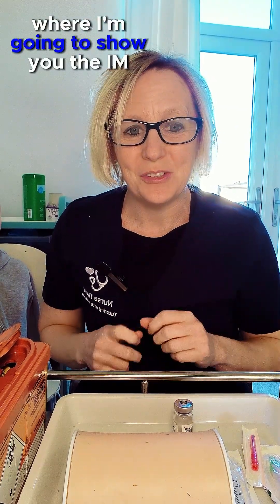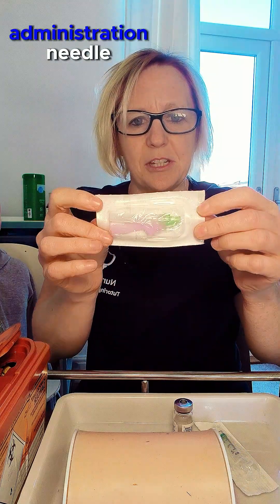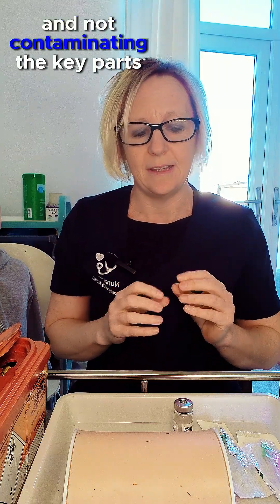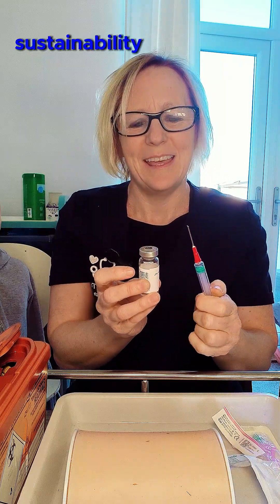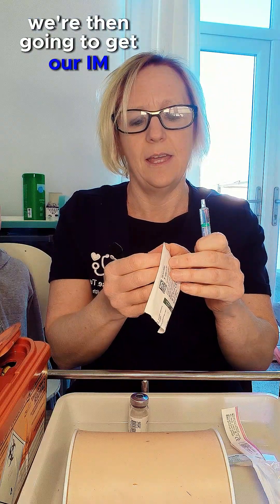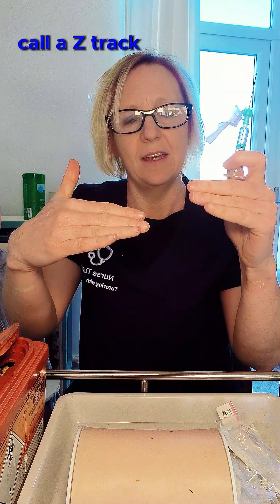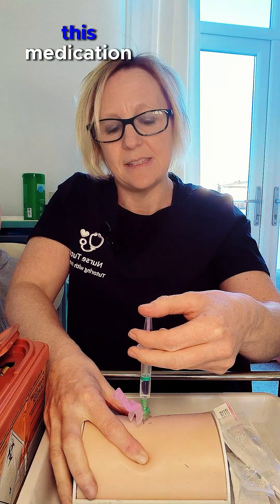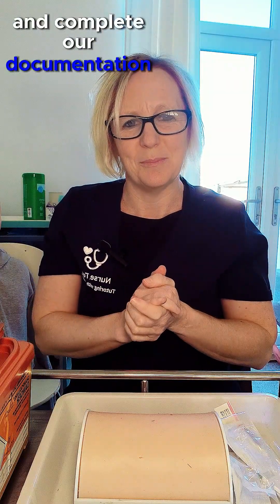NMC OSCE Intramuscular Injection Technique no PPE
NMC OSCE Intramuscular injection technique practical demonstration

Intramuscular Injection Technique

💉What is an Intramuscular Injection?
An intramuscular (IM) injection involves administering medication directly into the muscle. The muscle tissue has a good blood supply, which allows for faster absorption of the medication compared to subcutaneous or intradermal routes.

💪Recommend sites for Injection for NMC OSCE exam
Deltoid Muscle (Upper Arm)
• Location: Approximately 2-3 finger widths below the lateral bony projection of the scapula.
• Volume: Up to 1 mL.
• Common Uses: Vaccines, small volume medications.
💉Injection Technique
1. Stretch the shin
2. Insert the needle at 90 degree angle, leaving 1cm of the needle exposed
3. Inject 1 mL every 10 seconds
4. Wait 10 seconds
5. Remove the needle and release the skin stretch
6. Apply gauze to the area, but do not massage

🤓Don't forget
ID and allergy checks
Explaining the procedure and gaining consent
Reading and confirming the prescription is valid
Checking medication dose and expiry
Check that the skin is clean and has no signs of inflammation, soreness, etc.
Using a non-touch clean technique and correct hand hygiene
Safe sharps management throughout.

My name is Hannah, and I am a UK nurse and university lecturer and have been an NMC OSCE program lead. This channel is designed for self-study students to support you in your NMC OSCE exam. It is free, open-access education.

⏺️1:1 tutoring available
⏺️Full e-learning and get access to all teaching resources, clinical skills guides, full practical demonstration videos, all clinical skills paperwork, scenarios, and documentation.
⏺️Learn in a supportive small environment with an experienced nurse, lecturer, and OSCE lead. ⏺️Flexible training around you. Free 30 minutes to discuss your training needs

Facebook  Nurse Tutor Tutoring with Hannah / nursetutortutoringwithhannah